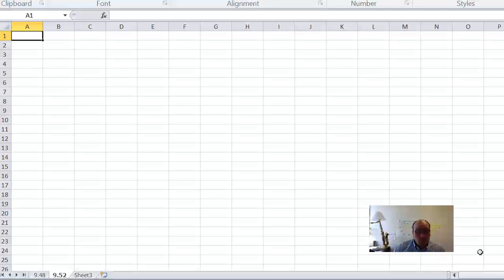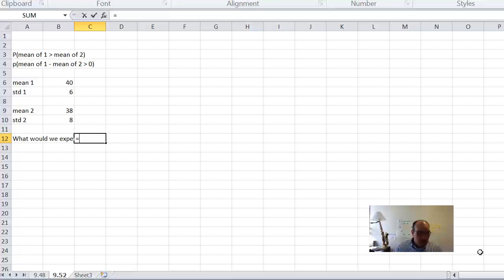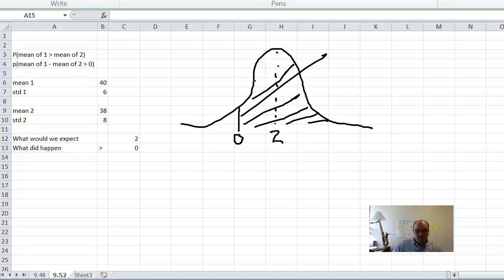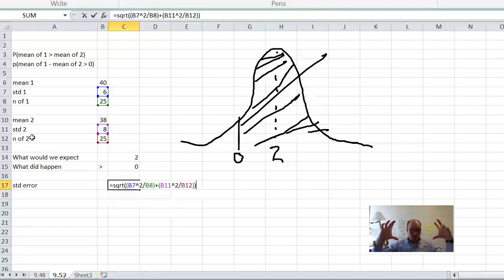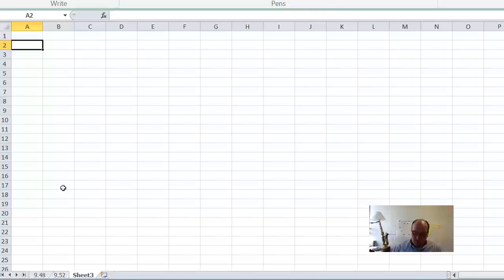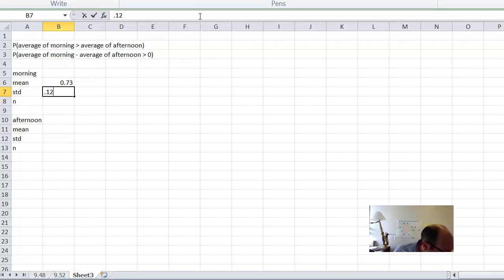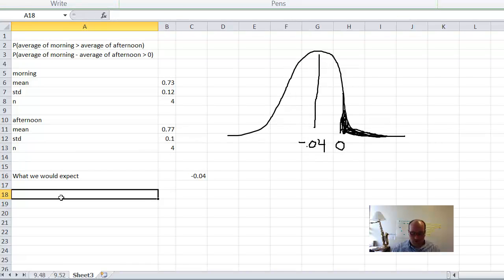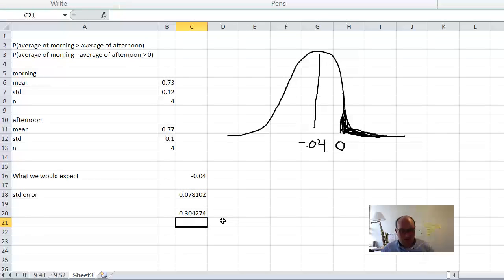probability of difference in means